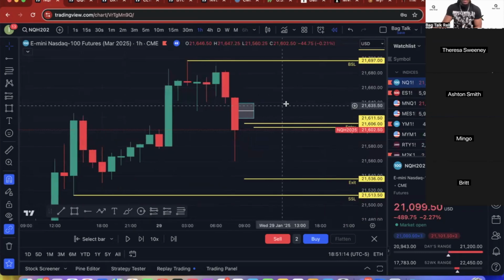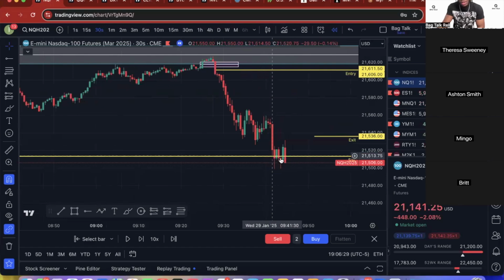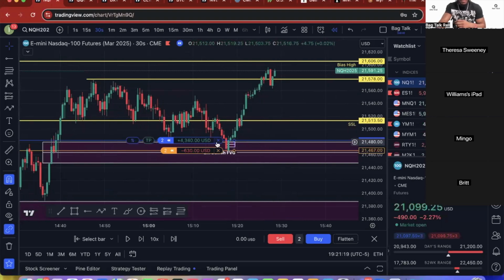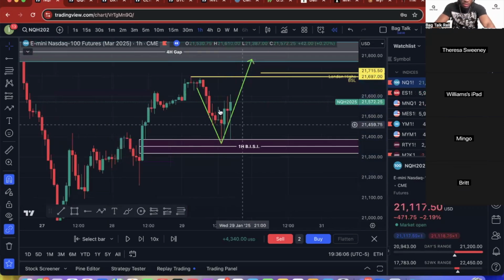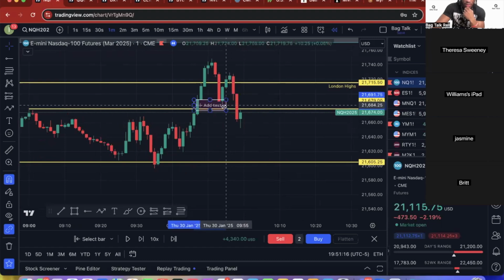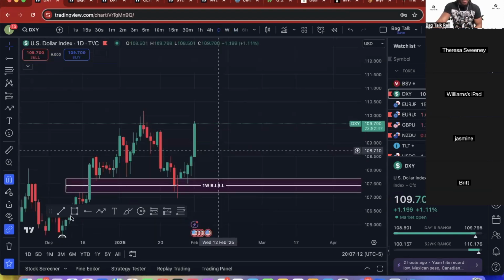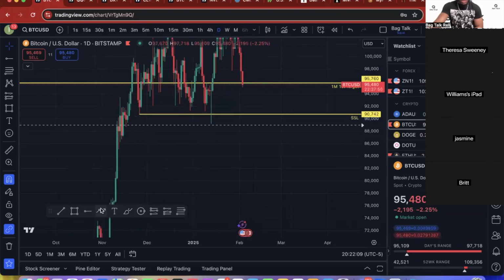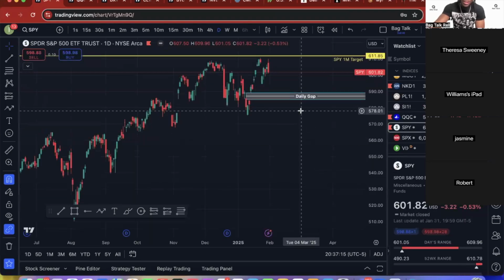Picking HIGH-Probability FVGs & Targets + 2/2 Weekly Watchlist (SMC)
Check out the “bt-recordings” channel for previous classes we’ve done, as well as other gems I’ve provided to help you become a better trader. And turn your notifications on for our FREE weekly classes!